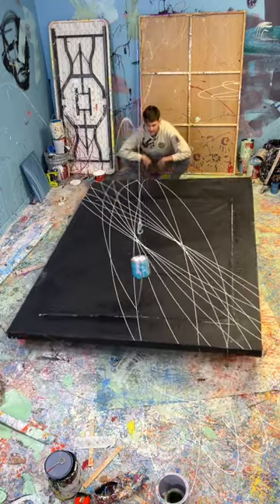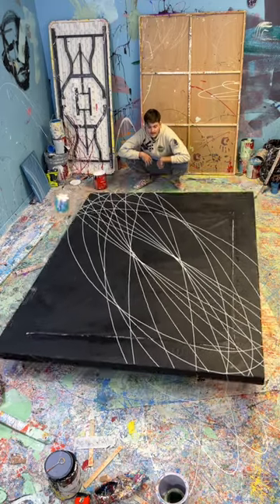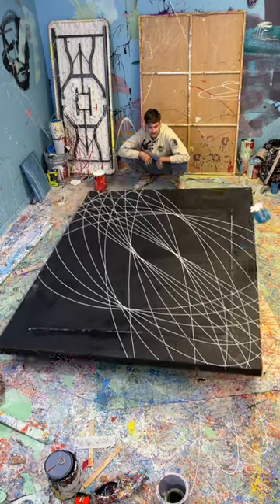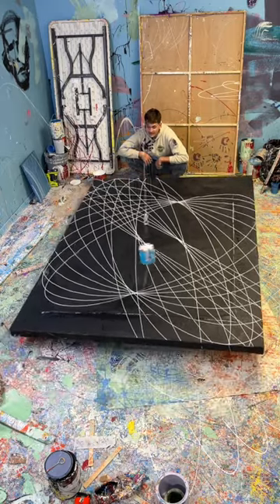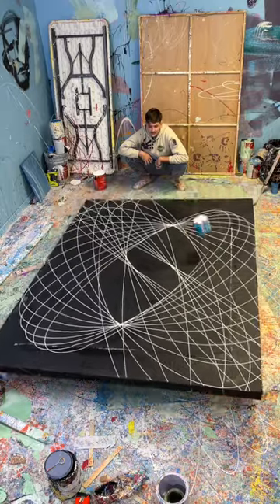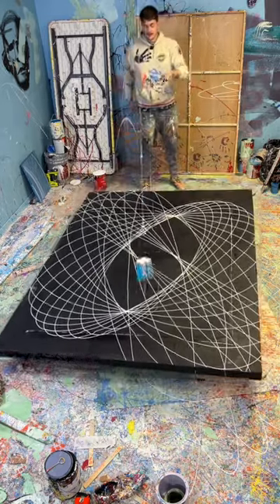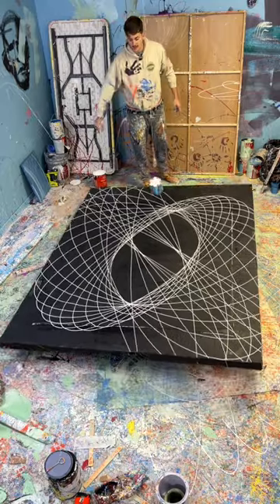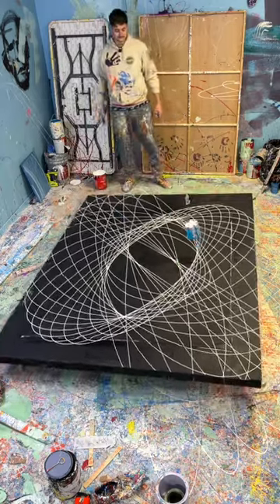shorts art thislittlepiggy thislittlepigment tlp